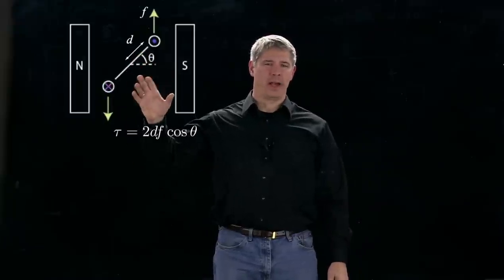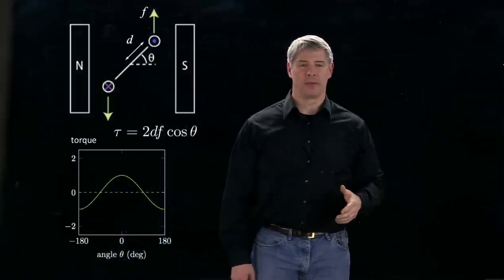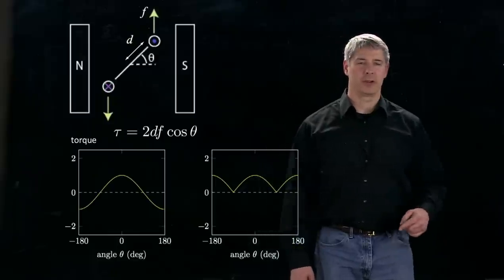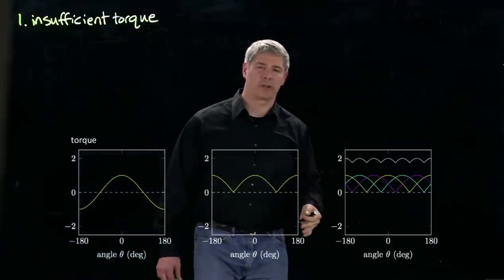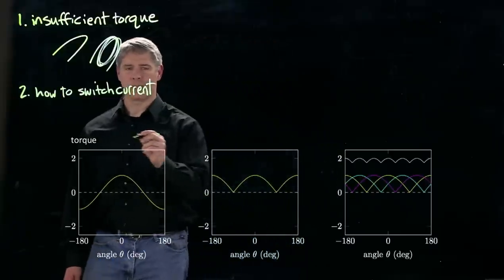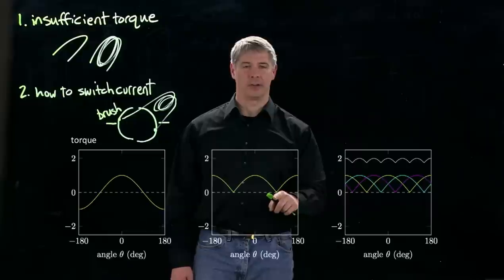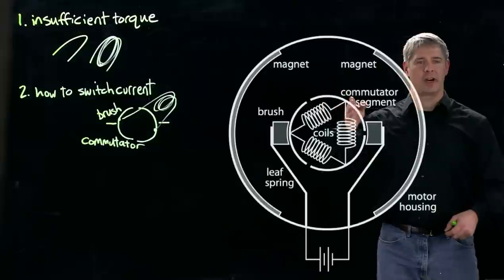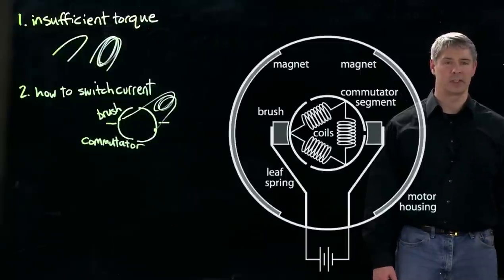Intro to brushed permanent magnet DC motors, part 2/2 (Kevin Lynch)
L-comp:  Look at the simple 3-coil, 3-commutator segment motor figure.  If the resistance of each coil individually is R, what is the resistance between the two inputs to the motor in the configuration shown?  (Assume no resistance at the brush/commutator contact.)